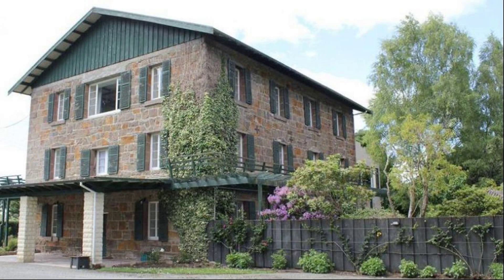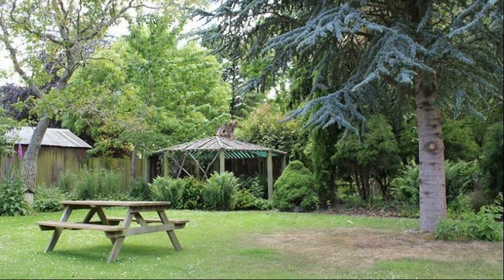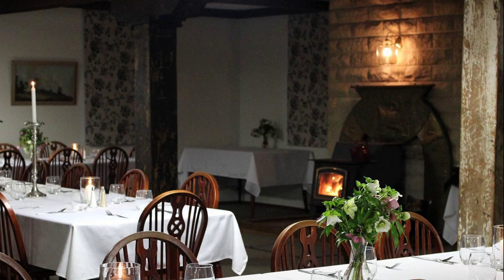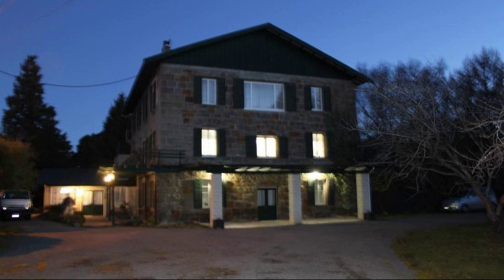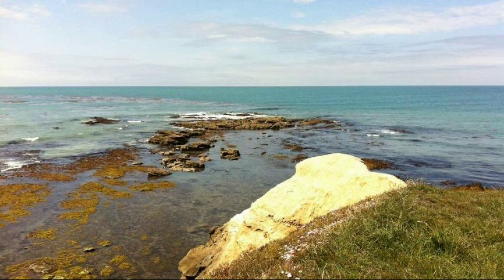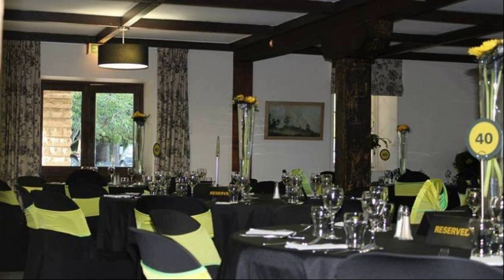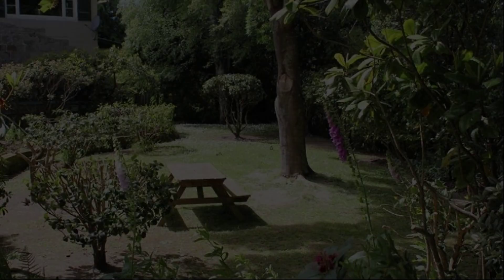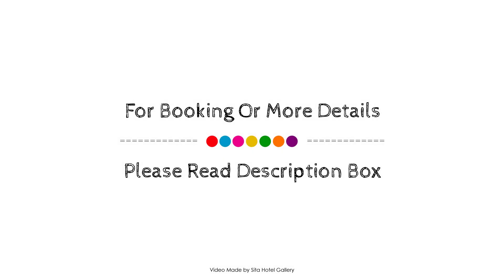The Mill House, Herbert, New Zealand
About Property:
The Mill House is a popular choice amongst travelers in Herbert, whether exploring or just passing through. The property features a wide range of facilities to make your stay a pleasant experience. Free Wi-Fi in all rooms, daily housekeeping, fireplace, wheelchair accessible, express check-in/check-out are just some of the facilities on offer. Some of the well-appointed guestrooms feature television LCD/plasma screen, internet access – wireless, non smoking rooms, heating, alarm clock. Access to the hotel's garden will further enhance your satisfying stay. The Mill House is an excellent choice from which to explore Herbert or to simply relax and rejuvenate.
Searching For
1. The Mill House - Herbert
2. The Mill House - Herbert Virtual Tour
3. The Mill House - Herbert Rooms
4. The Mill House - Herbert Amenities
5. The Mill House - Herbert Videos
6. The Mill House - Herbert Offers
7. The Mill House - Herbert Deals
Audio Credit:
Track Title: Reasons To Hope
Artist: Reed Mathis